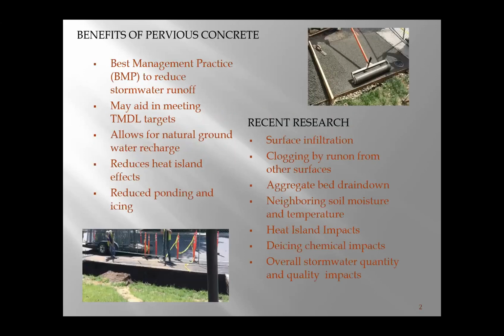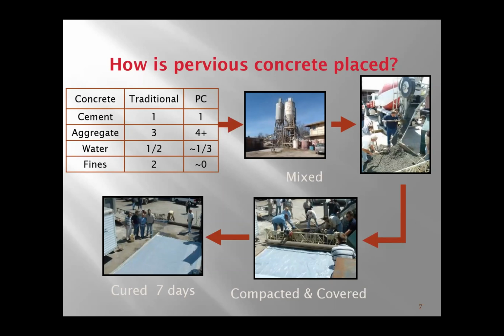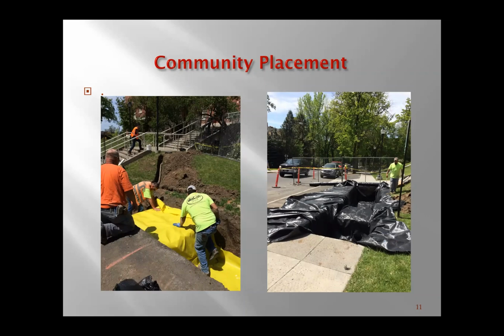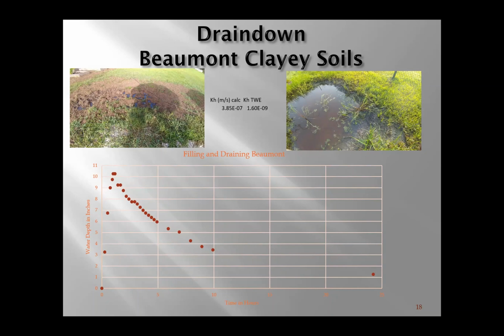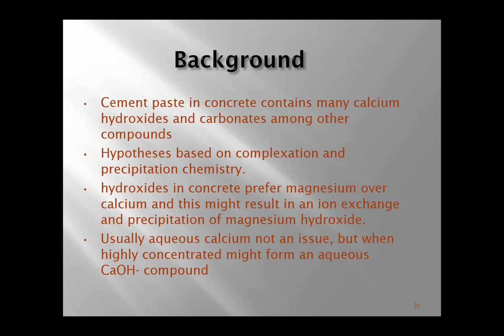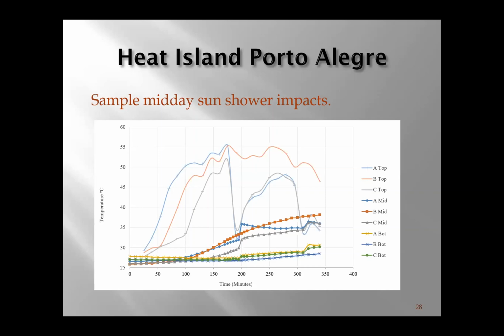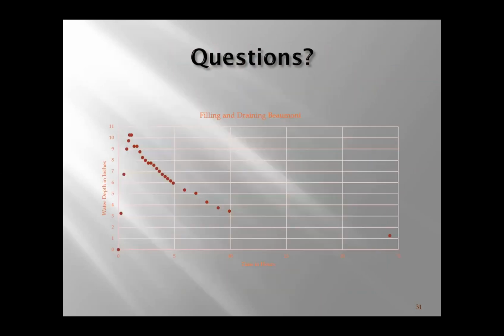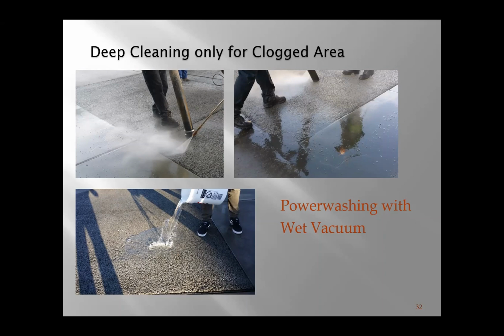Pervious Concrete Research in Texas - ASCE Texas Section Webinar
Presented by Dr. Liv Haselbach PhD, PE (Professor and Chair of Civil and Environmental Engineering at Lamar University)